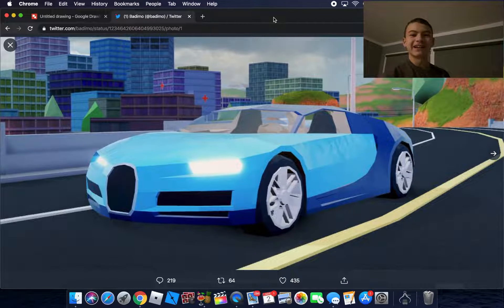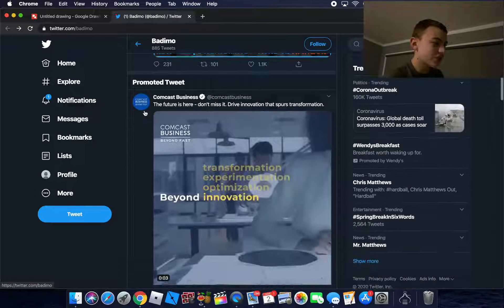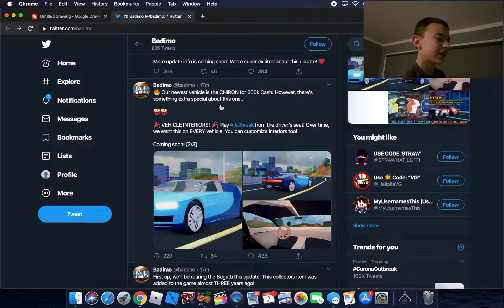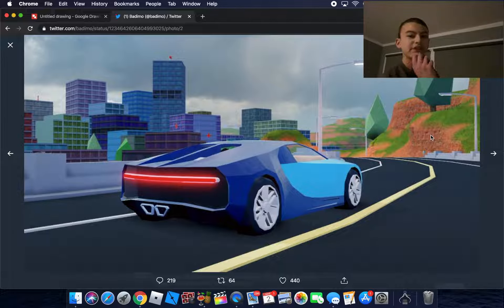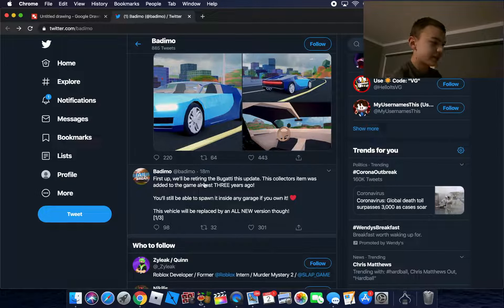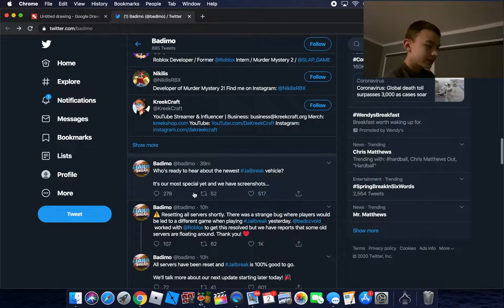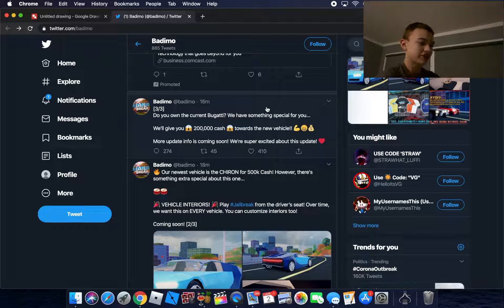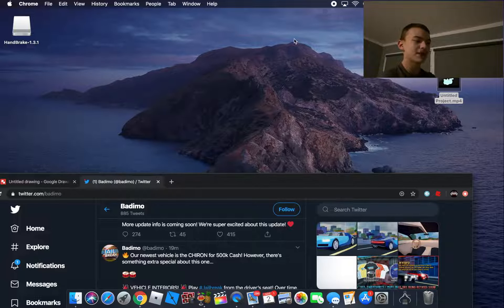BUGATTI CHIRON COMING TO ROBLOX JAILBREAK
(SquidGamerMan)

NEW BUGATTI CHIRON $500K